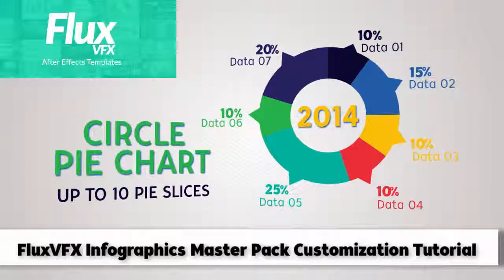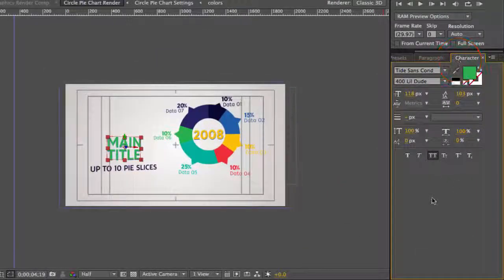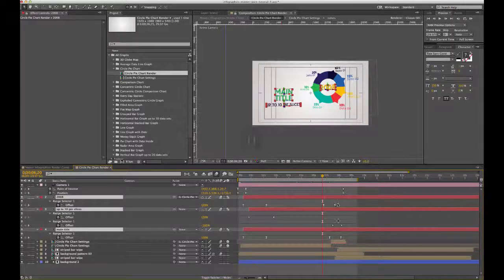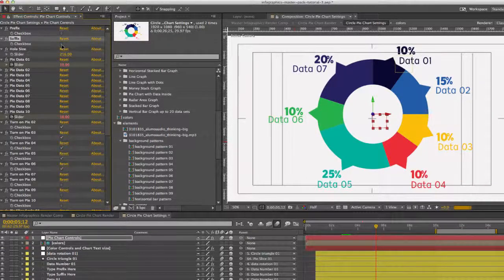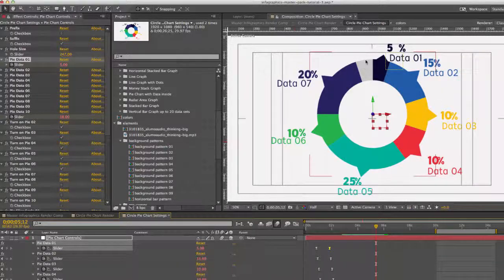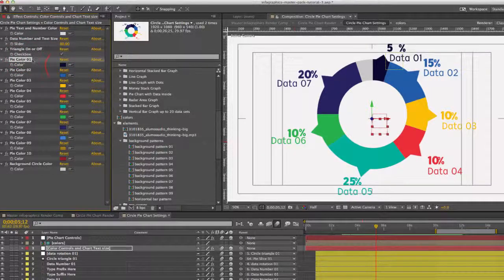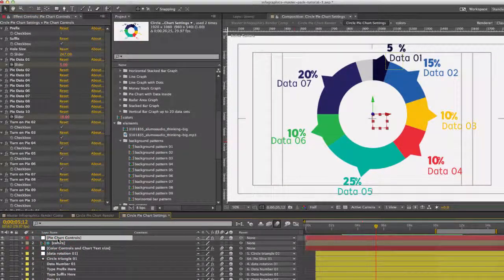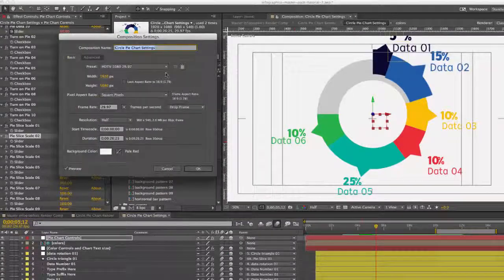Infographics Mega Pack After Effects Template Circle Pie Chart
Infographics Mega Pack After Effects template- Circle Pie Chart Customization tutorial

In this video learn how to change your values, add more pie slices, turn on/off design details and change the colors.